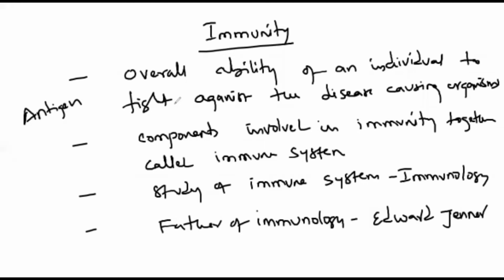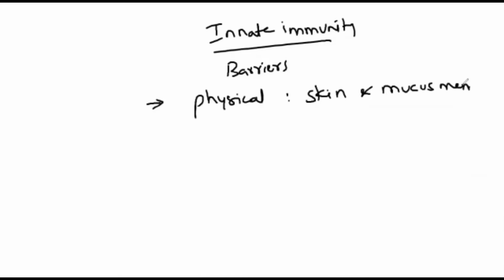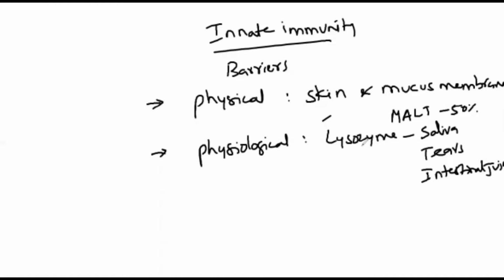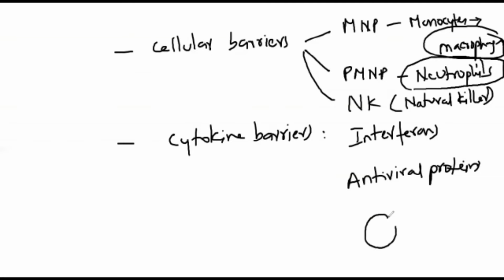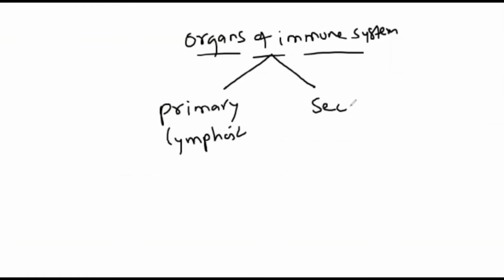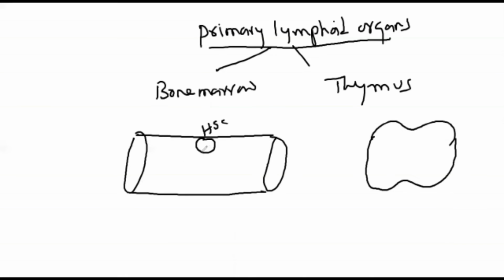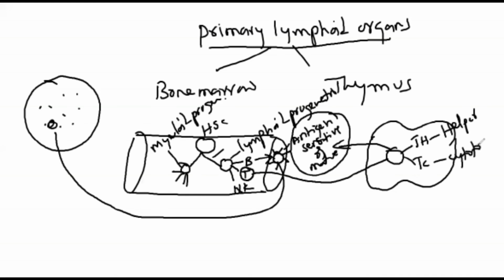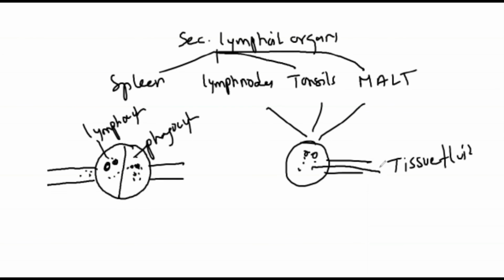25 August 2020